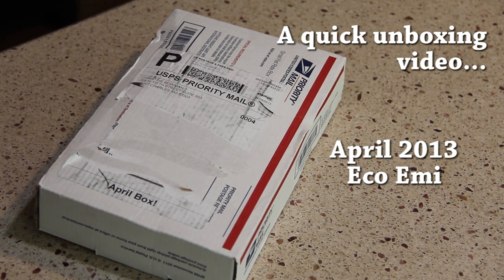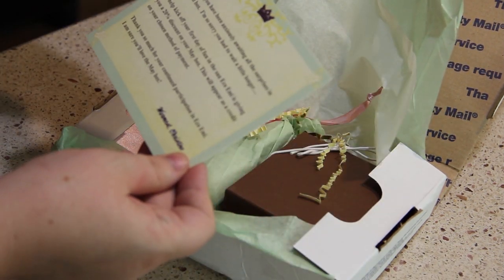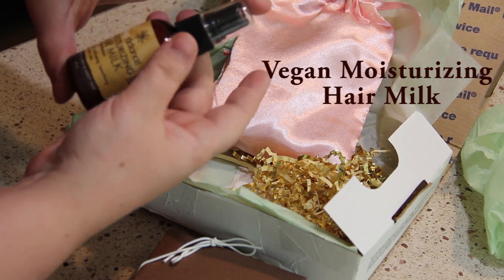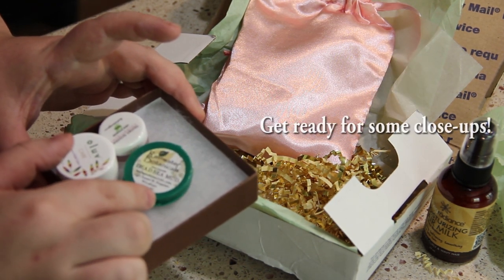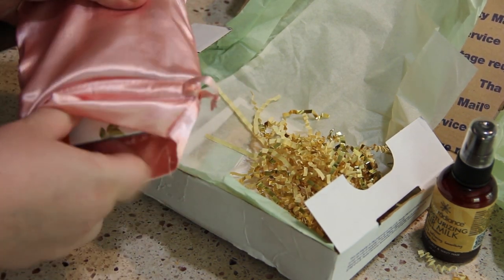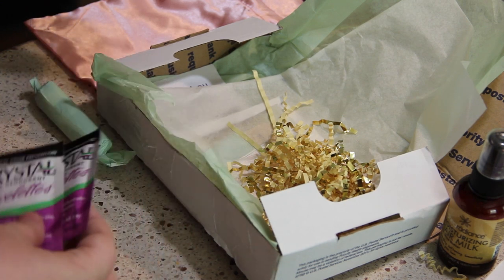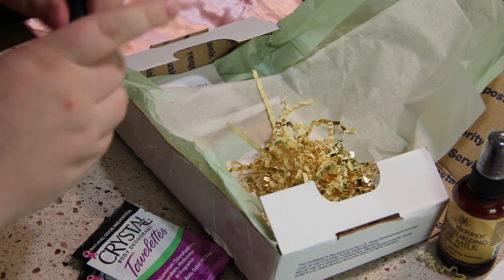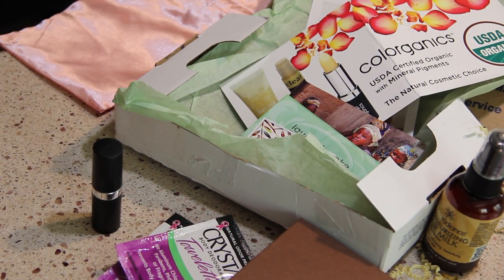April 2013 Eco Emi First Look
Especially if you want to hear about the products in more detail!
Eco Emi is a monthly box service that sends out samples of natural, organic, green, eco-friendly, cruelty free, vegan, vegetarian or Fair Trade products to try. Usually the monthly box contains 5-10 samples -- mine arrived this morning and this is just a little view of what was inside!

Products Shown-
Moisturizing Hair Milk by Shea Radiance
Oluv Care Relief salve by OluvSkin
Dahlia Crème Eyeshadow by Lauren Brooke Cosmetiques
Dead Sea Mud Facial Mask by Rainwater Botanicals
Unscented deodorant towelettes by Crystal Essence
Organic Guacamole Dip by Simply Organic
Comforting Geranium Mineral Bath Salts by Aura Cacia
Organic Hemp Shine lipstick by Colorganics